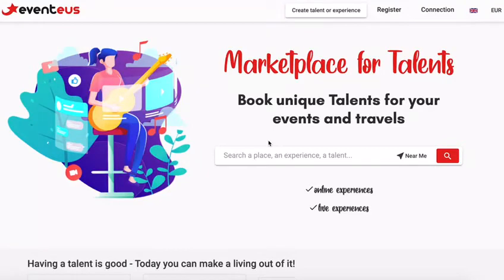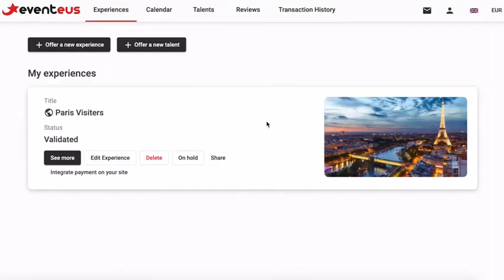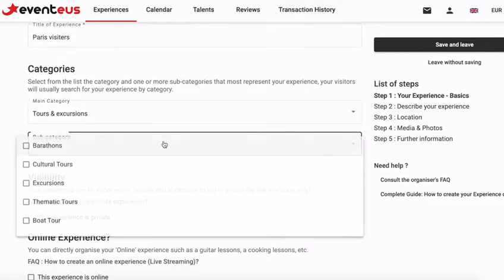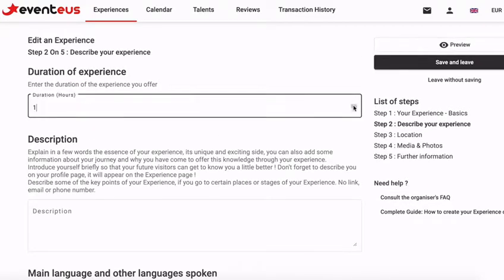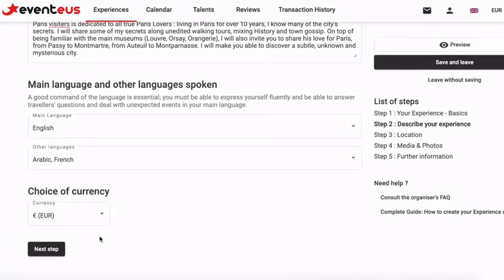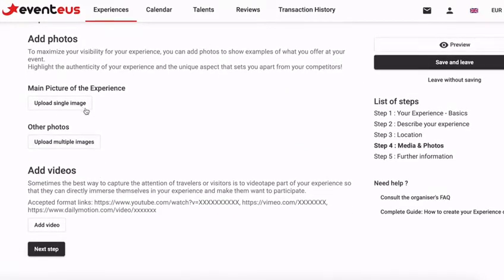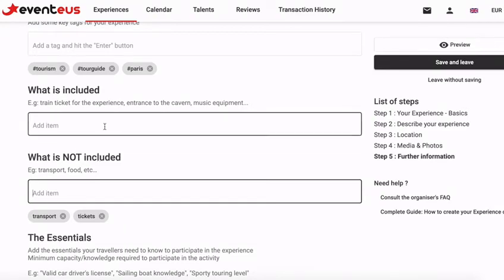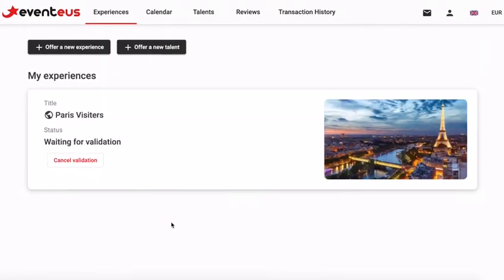How to create an Experience on eventeus com ?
In this Tutorial Find how to create an Experience on Eventeus.com